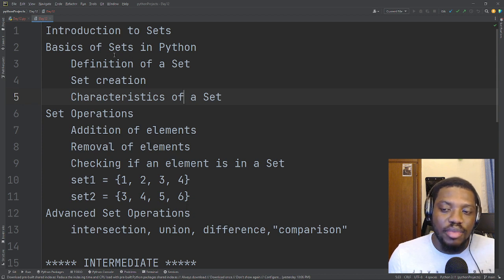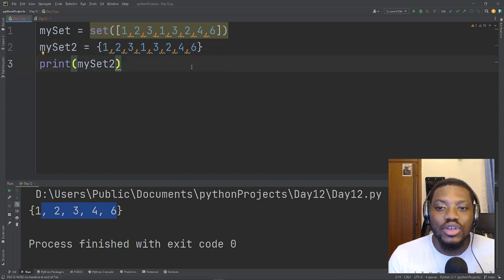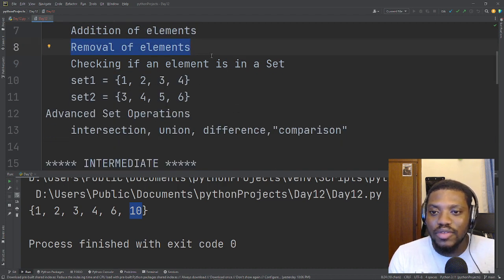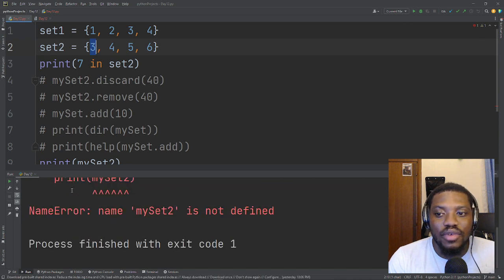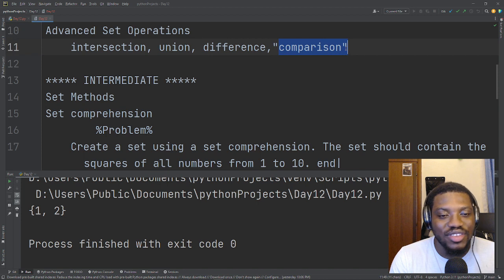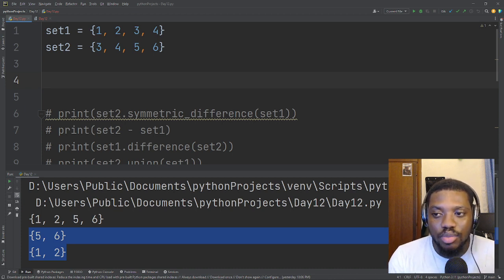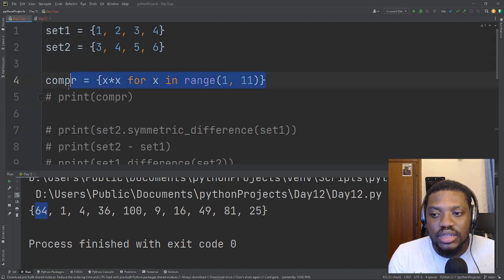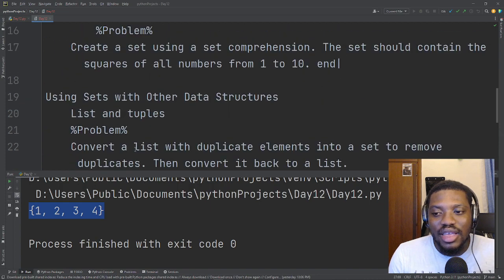SETS FROM BEGINNING TO ADVANCED - Python journey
WHAT YOU WILL LEARN :
Basics of Sets in Python
Set Operations
Advanced Set Operations
Set Methods
Sets comprehension
List and tuples
and More